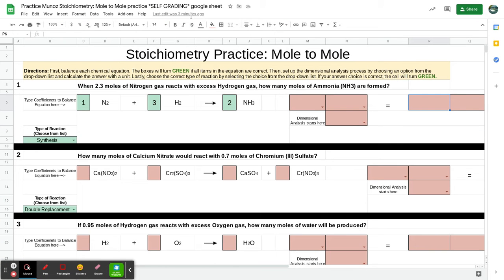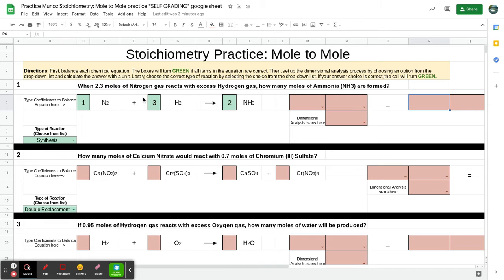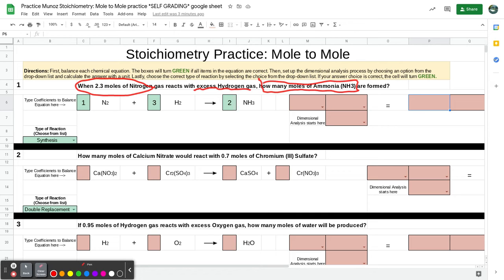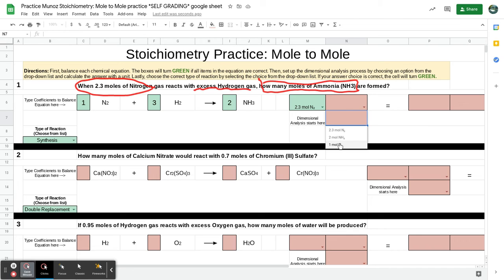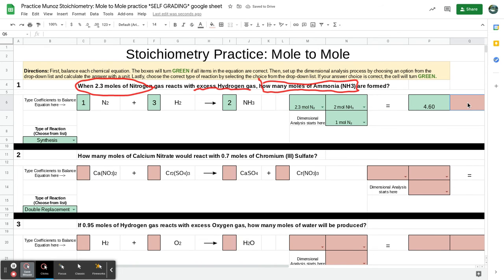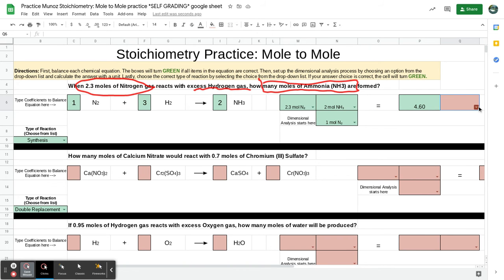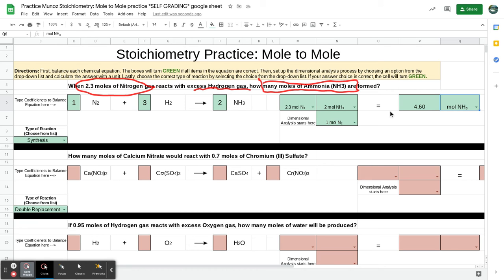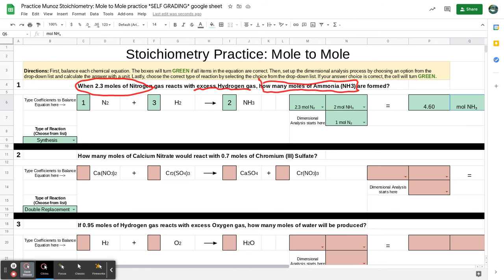Stoichiometry Practice Mole to Mole